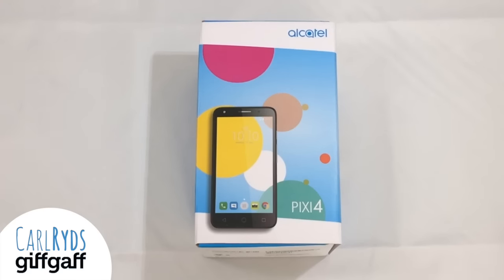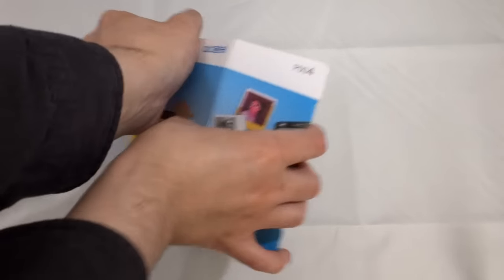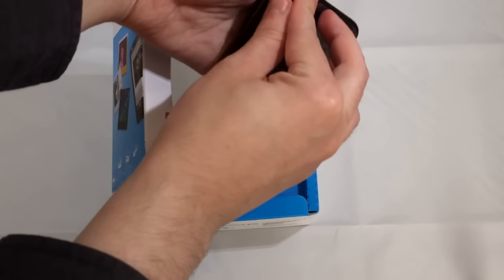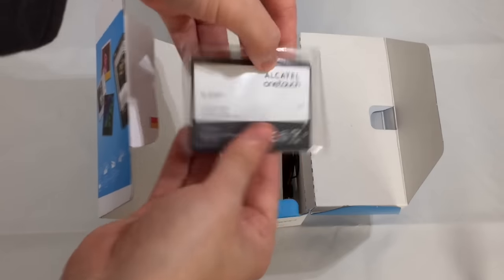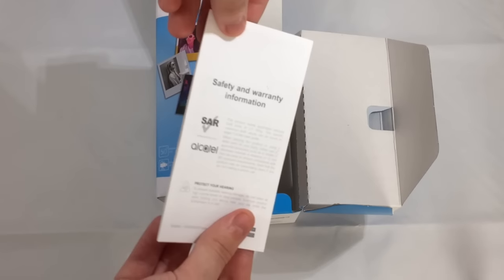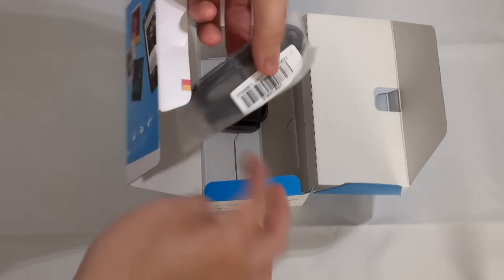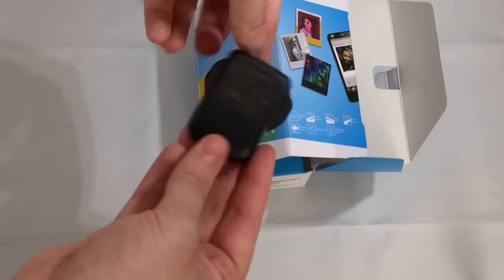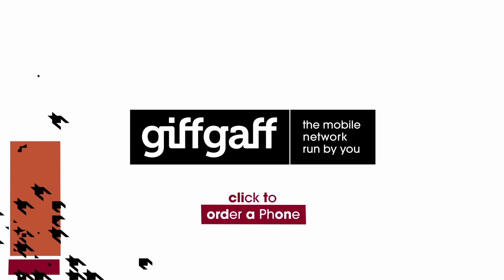Alcatel Pixi 4 5" | Phone Unboxing | giffgaff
Our member carlryds unboxes the Alcatel Pixi 4 5". Keep watching to find out what else is included with the phone.